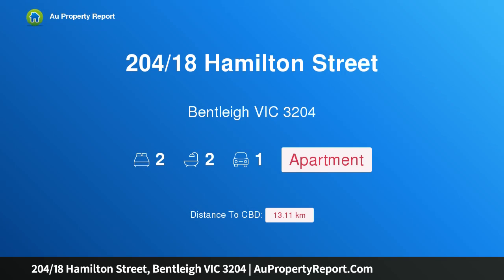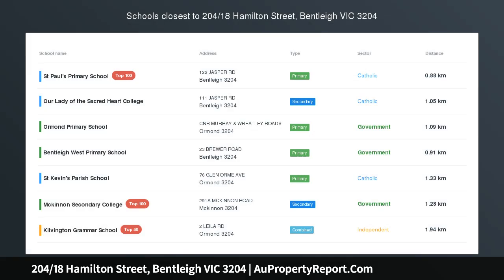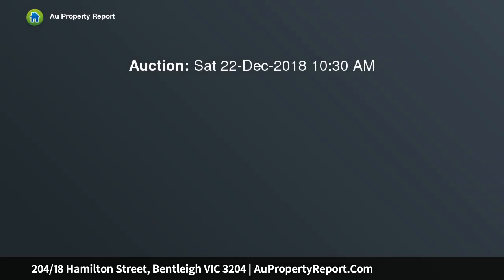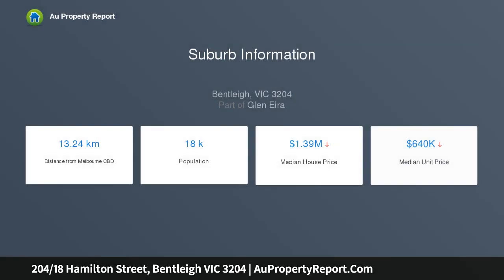204/18 Hamilton Street, Bentleigh VIC 3204 | AuPropertyReport.Com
204/18 Hamilton Street, Bentleigh VIC 3204
Property Type: apartment
Bedrooms: 2
Bathrooms: 2
Car Space: 1
Luxe Living in Unbeatable Location!